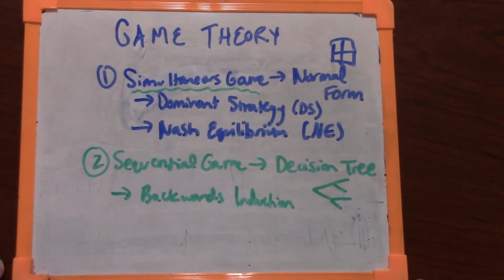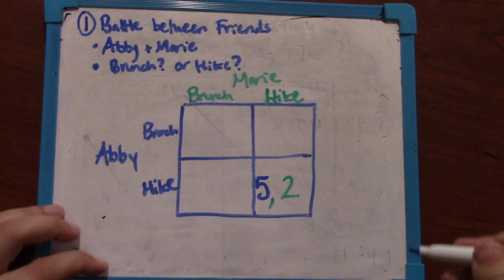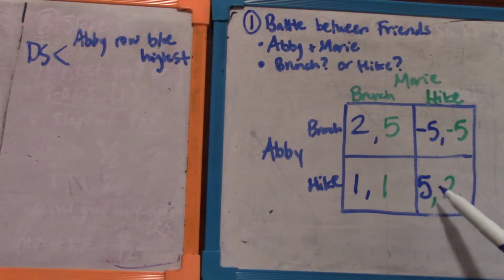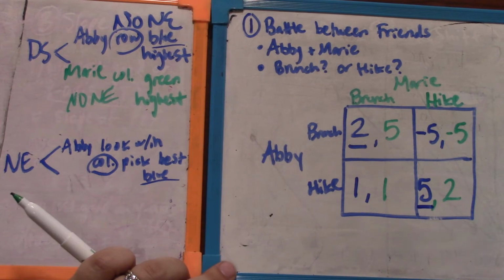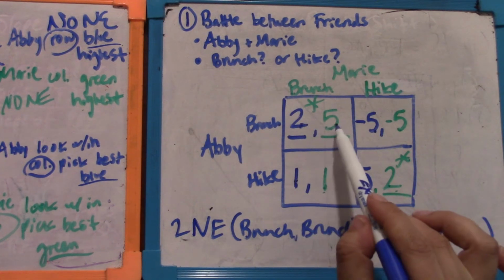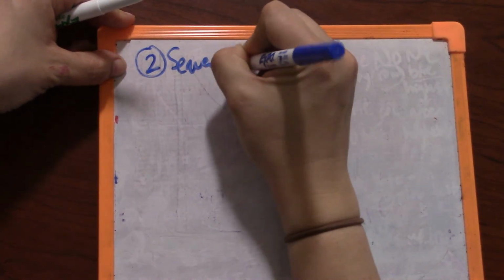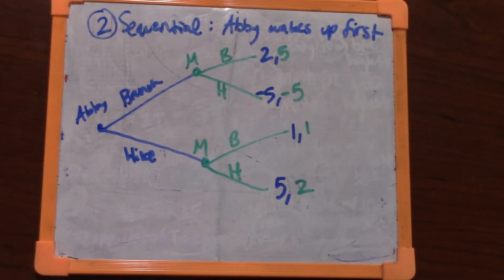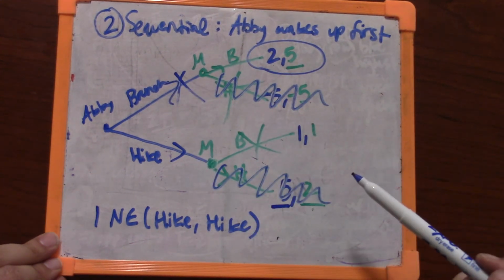Game Theory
Solving simultaneous move games with dominant strategies and Nash equilibria. Solving sequential games with backwards induction.